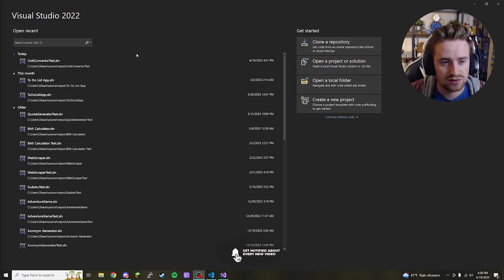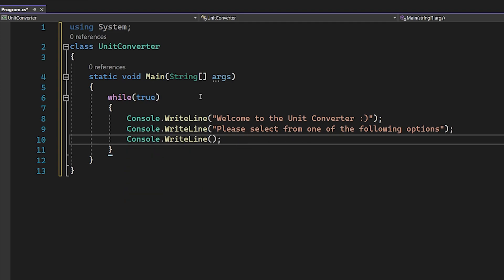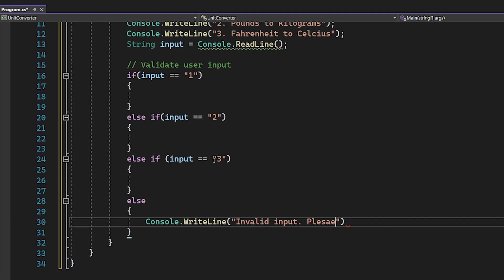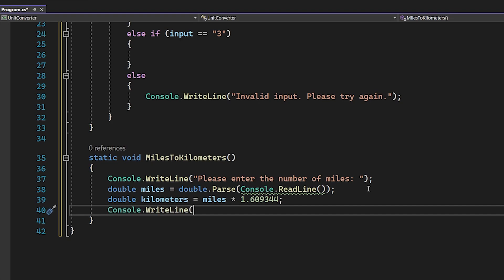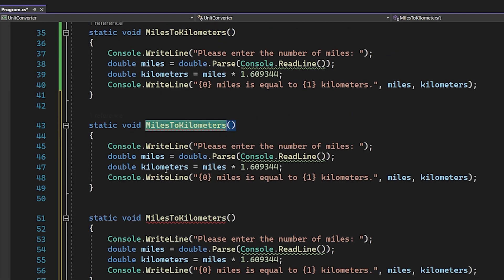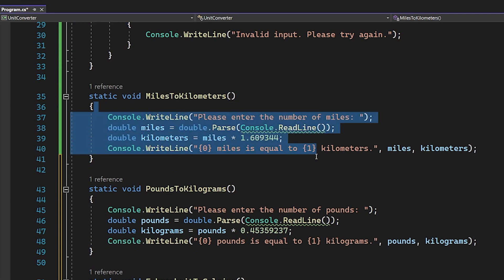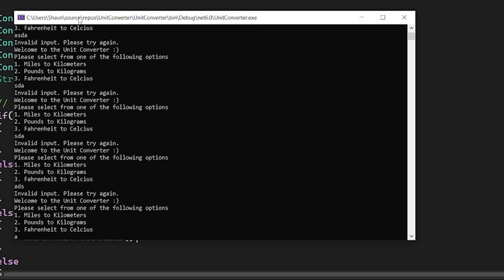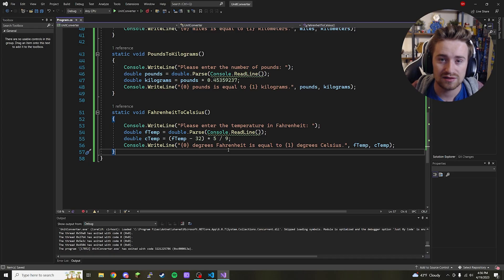How To Code A Unit Converter In C# | Programming Tutorial For Beginners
Username: Shaun(Hashtag)5626